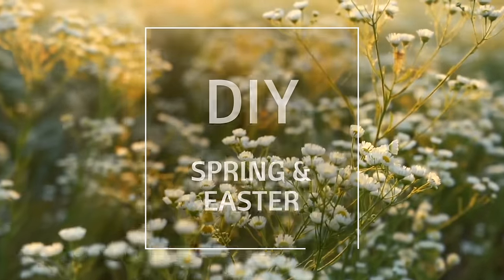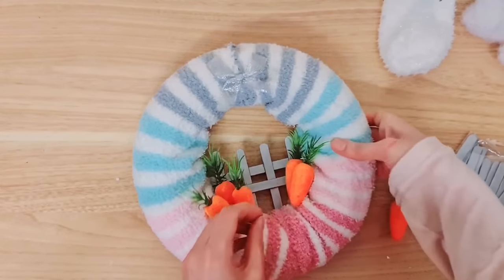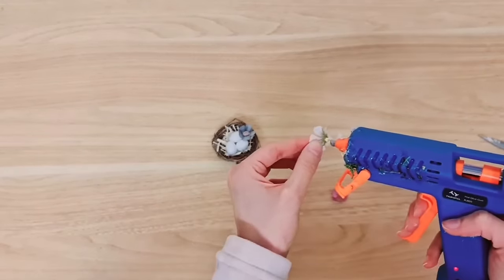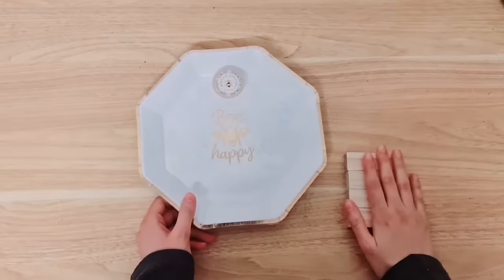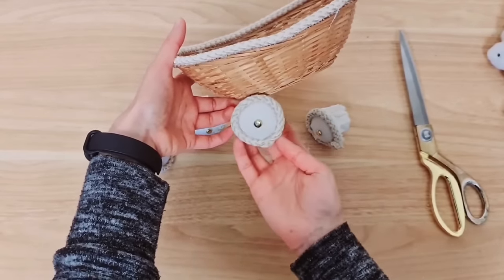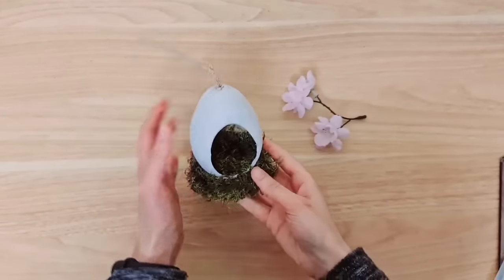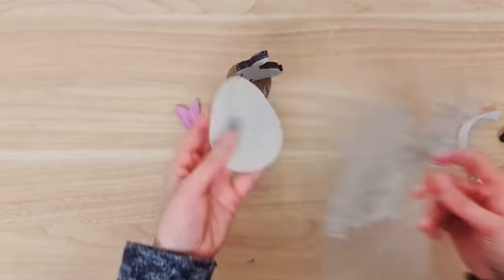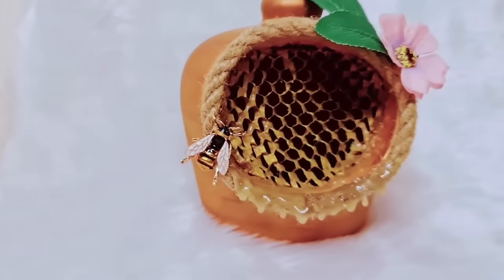❤️43 UNIQUE SPRING & EASTER CRAFT IDEAS 🌸 DIY DECOR, Make to Gift or Sell 🐇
Today I have lots of DIY craft ideas for you in one video! These projects are unique & beautiful, in a mixture of styles from rustic, farmhouse, vintage, shabby chic, whimsy / whimsical & magical, fairycore, yo cottagecore! I hope you enjoy these Easter and spring handmade decorations! You can use similar dollar tree supplies, I've used poundland, home bargains and thrift finds to make my decor.
Lots of DIY ideas for you in one video, from bumble bee and honey projects, to miniatures, fairy, birds & eggs, rabbits, gnomes / gonks & much more! You can make these as homemade gifts or to make and sell at craft fairs / shows or on etsy! They sell really well as they are all very unique, cute and pretty!